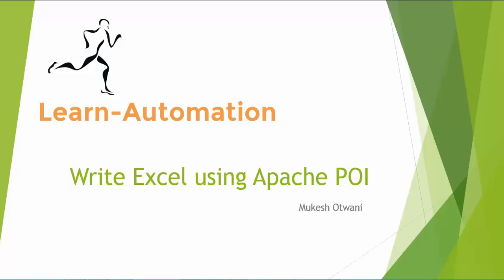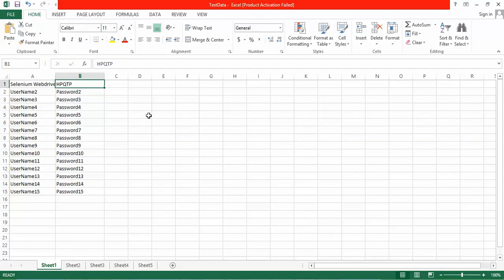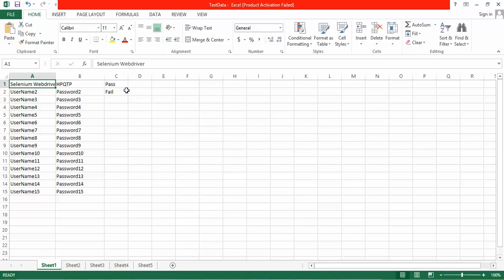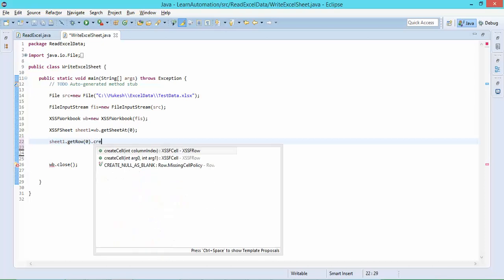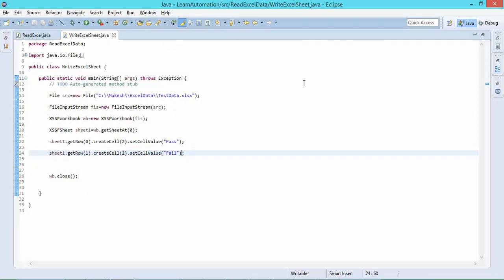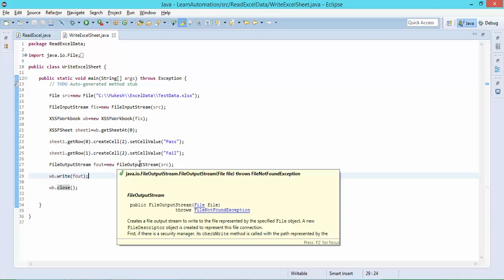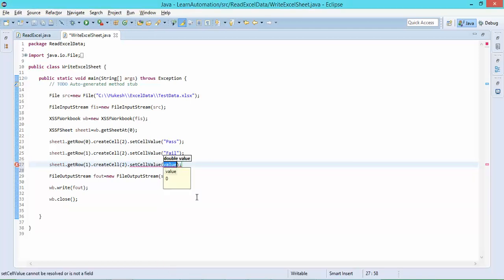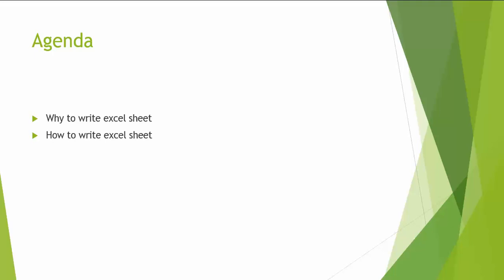How to write excel file in Selenium using Apache POI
In this tutorial, you’ll learn how to leverage the Apache POI library to programmatically create and write Excel files from your Selenium WebDriver tests. We’ll walk through adding the POI dependency to your Maven or Gradle project, initializing a new workbook and sheet, populating rows and cells with test data or results, applying basic styling, and saving the file to disk. You’ll also see how to integrate this Excel‑writing utility into your data‑driven framework so that your tests can log outputs or generate reports automatically at runtime.